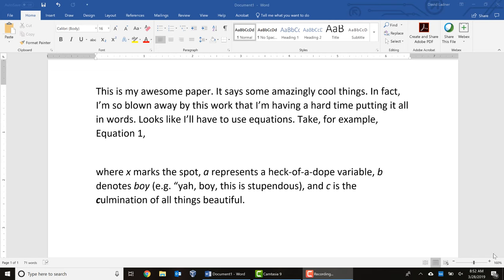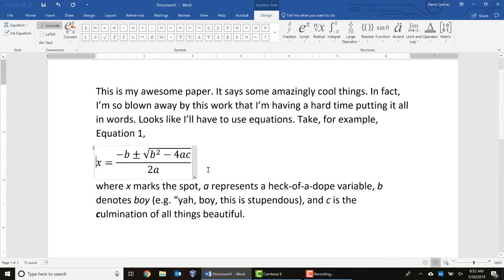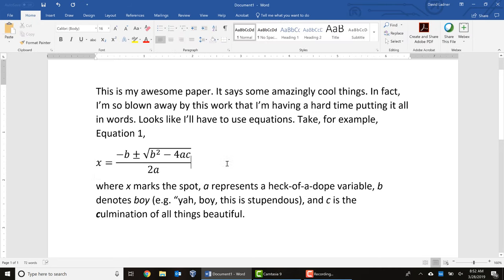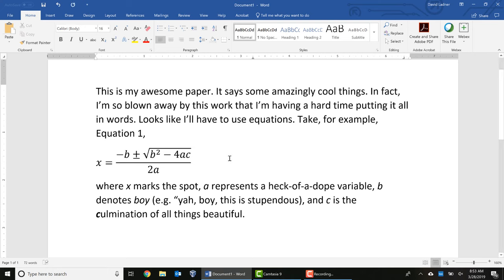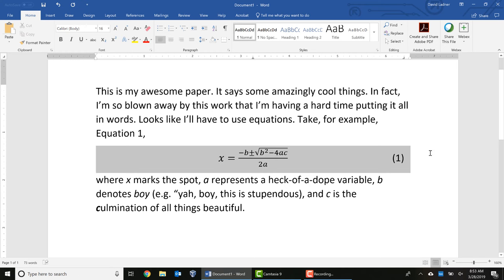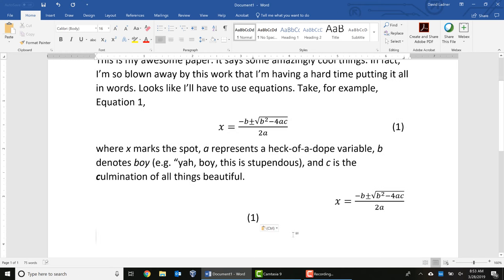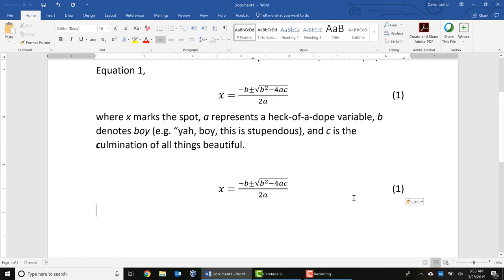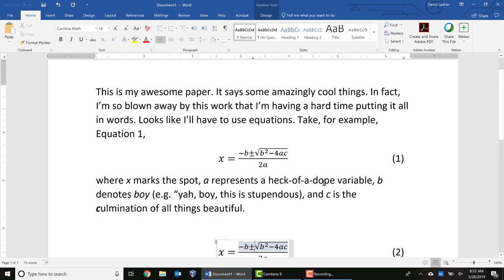Centering equations with a right-justified number in Microsoft Word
When writing technical documents like engineering reports or scientific manuscripts, equations are often necessary. How to format and align the equations and their numbers can sometimes be tricky. There are several videos online showing a table method for equations, but another method is to use tab stops. I didn't find a good, concise video for the tab-stop method, so I put this one together.

The equation is centered using a center-style tab stop. The equation number is right-justified using a right-style tab stop. That's pretty much all there is to it. This example is for Microsoft Word, but the concept should be applicable to other software packages.